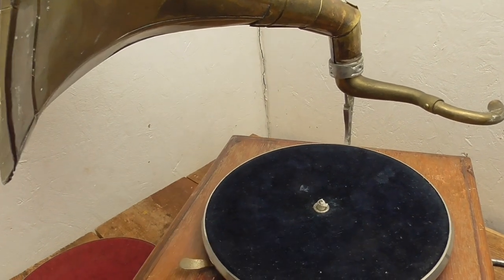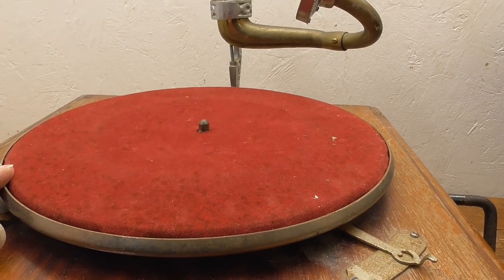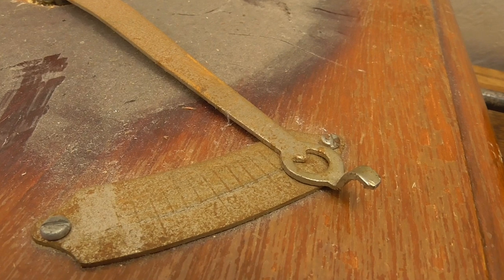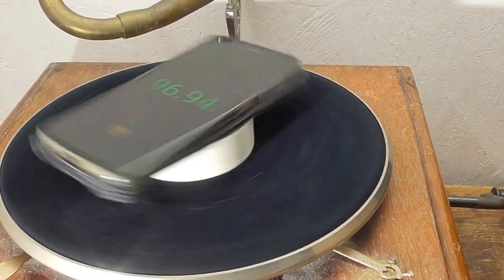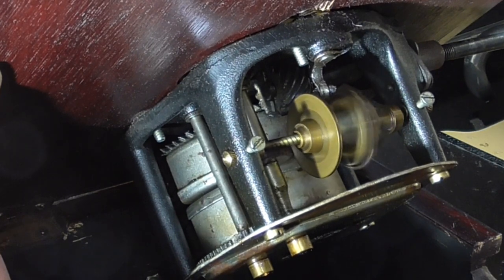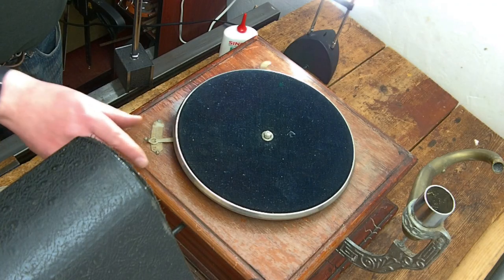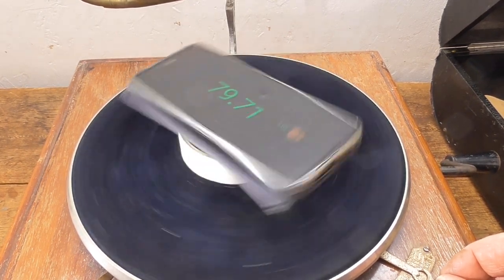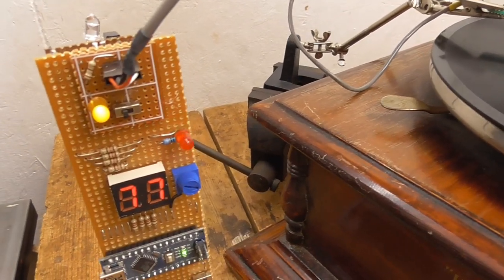Fake gramophone - fixing the turntable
A temporary fix for the wobbly turntable plus adjusting the motor speed with a pair of pliers!